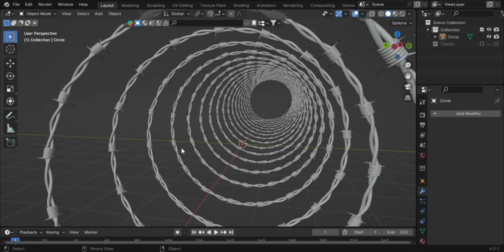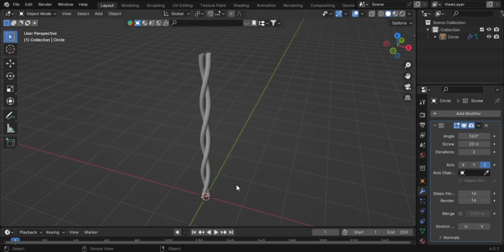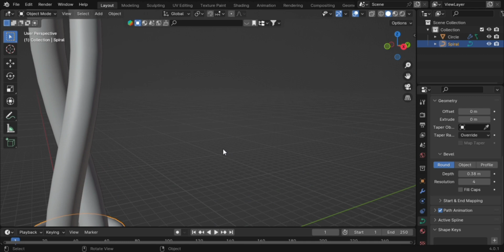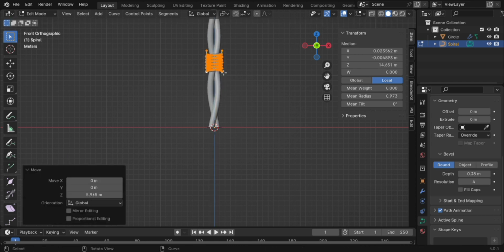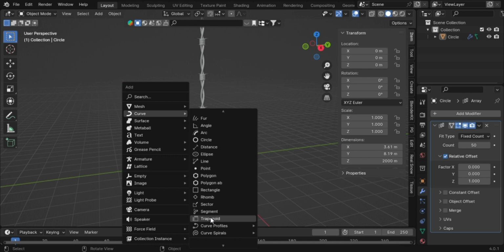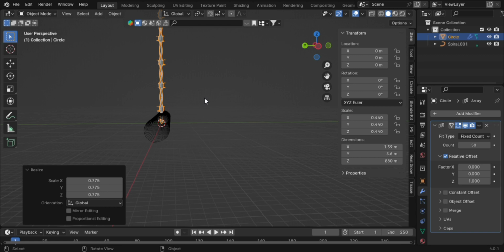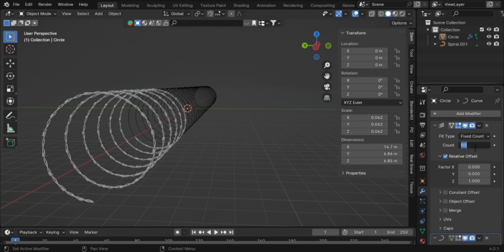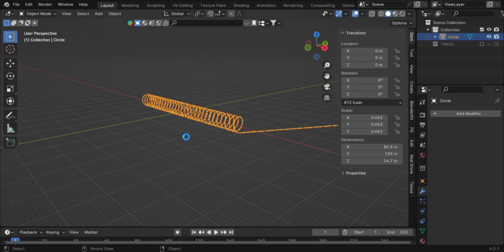how to MODEL a fence wire in blender 4.0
how to MODEL a fence wire with blender 4.0